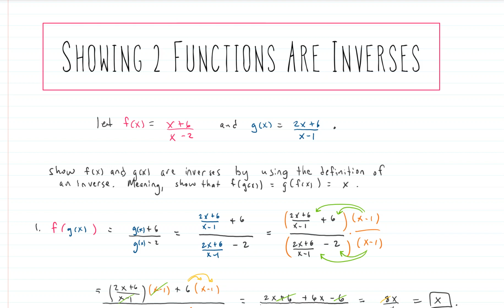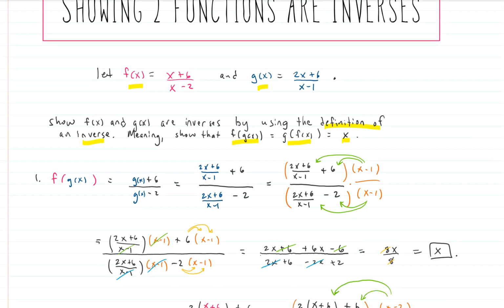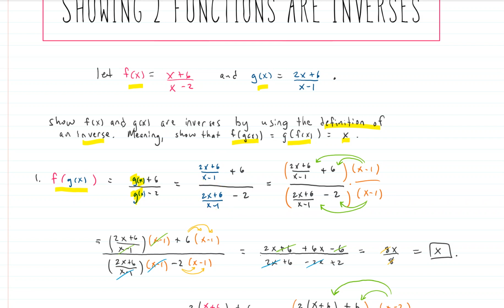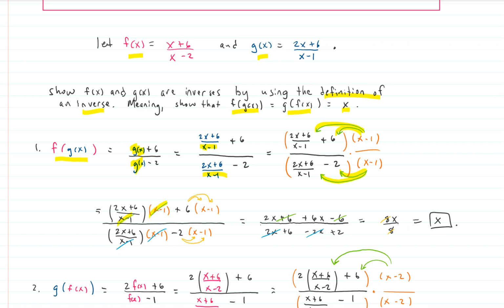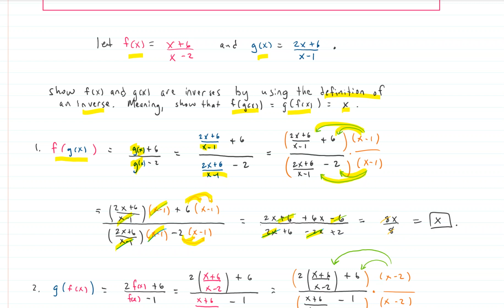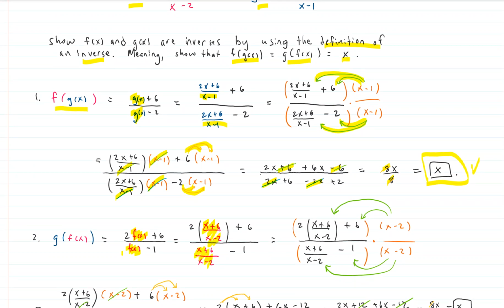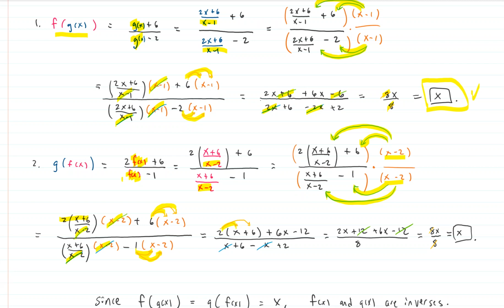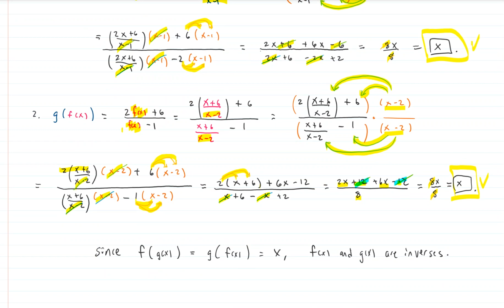Algebra: Show 2 Functions Are Inverses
This video discusses inverse functions. We give an example of how to show that 2 functions are inverses of each other using the definition of an inverse function.

VIDEO DETAILS:
Editing Software: Snagit 13 video editor
Screen Capture Software: Snagit 13
Whiteboard Software: MS OneNote
Surface Book Stylus: MS Surface Pen
Mic: Built in Mic on MS Surface Book 2
iPad: iPad Pro (12.9-inch) (3rd generation)